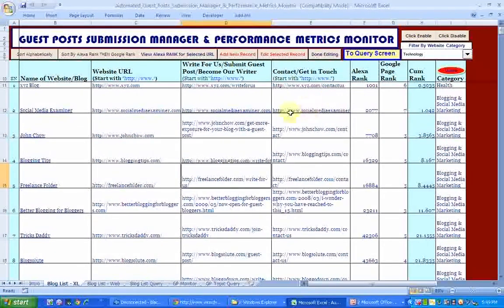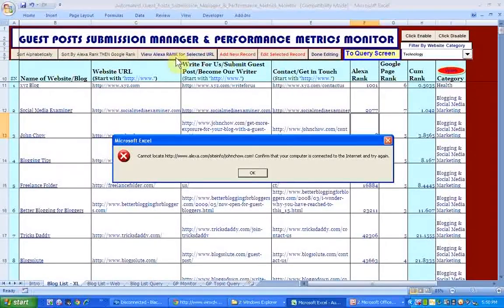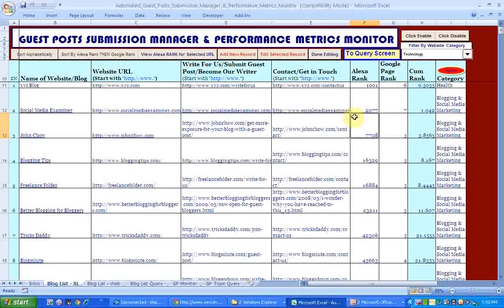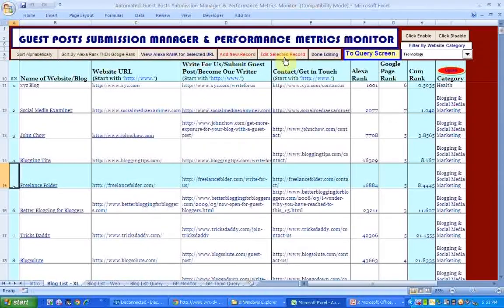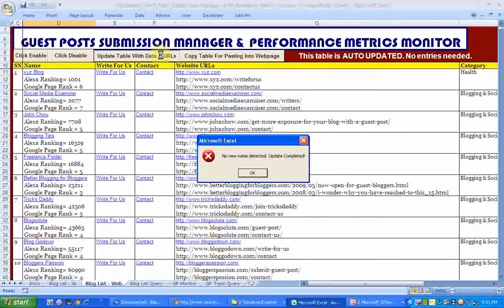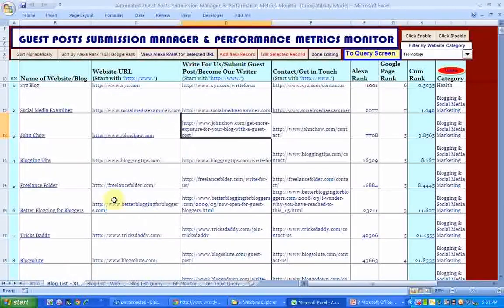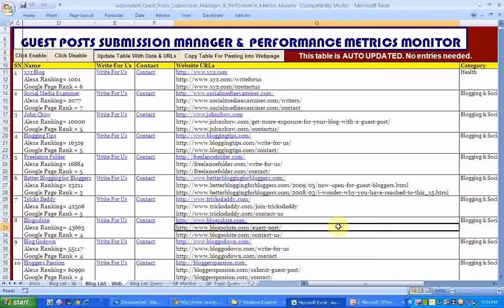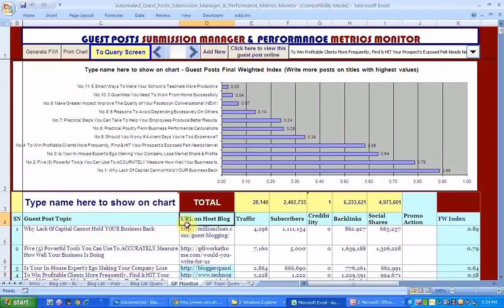(Video 2 of 4) MS Excel Guest Posts Submission Manager & Performance Monitor For Bloggers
[Automated] Guest Posts Peformance Monitor

Do you want a Guest Posts Performance Monitor version that:

(a). runs without MS Excel on any PC you decide to use?

(b). has automated data entry forms and analytical reports/charts?

(d) generates a Final Weighted Index(FWI)* value per post?

*(Posts with the highest FWI values will tend to perform best. You'll therefore simply need to focus your efforts on writing more of such guest posts titles instead of wondering what to write on next!)

This video demonstrates the use of a new application I've built for my own use, but which I'm offering to interested bloggers - especially those with an active interest in guest posting.

Among other things, this application:

(a). stores URLs and Alexa traffic/Page Rank data for up to 1000 websites

(b). automatically generates clickable links for you to open the "Write for us" or "Submit Guest Post" page on the websites in your list

(c). also generates clickable URLs that open each of your published guest posts on the host blog

(d). Autocomputes a Weighted Average Performance Index (FWI) that identifies your best performing guest posts - AND presents it in an easy to understand ready-to-print dynamic bar chart format.

This is Video 2 of 4: Continuing from video 1, Tayo Solagbade shows how Guest Post Manager can manage list of target blogs. Instantly creates clickable links to each blog's "Write for Us" page so you can submit. Stores clickable URLs, traffic, link backs & other metrics for each published guest posts. Get all 4 videos & your FREE copy of

Self-Development and Performance Enhancement Specialist -- TayoSolagbade - works as a Multipreneur, helping individuals/businesses develop and implement strategies to achieve their goals, faster and more profitably.

Depending on the opportunities that appear in the market place, Tayo earns multiple streams of income in the following ways(using self-taught skills):

1). Developing custom Web Marketing Systems (includes Web Content Copywriting) to make websites active sales leads generation tools

2). Developing automated MS Excel spreadsheet software -- and also providing Experiential Coaching in Excel and Excel Visual Basic.

3). Delivering products/services aimed at helping farm biz owners (& those aspiring) run their farm operations more profitably. He is the author of a popular Practical Livestock Feed Formulation Handbook -- and its accompanying MS Excel Feed Formulation Spreadsheet Software.

4). Providing customisable Talks, Seminars, Coaching programs to meet the needs of various target audiences in different industries.

5. FREELANCE WRITING: As a multipreneurial freelance writer, Tayo's versatility and use of in-depth research (on and off the Internet), equip him to quickly produce 100% original -- and easy to understand -- write-ups.

He has over 10 years of experience writing articles/blog posts, reports, technical and management research papers and training manuals, to high standards in a wide variety of industries.

When he's not amazing clients with his superhuman writing skills (wink), Tayo works as the creative force behind:

a). The Self-Development Nuggets blog

b). The Public Speaking IDEAS blog